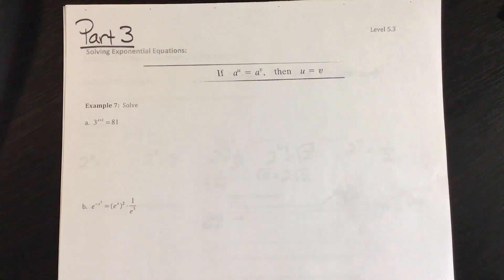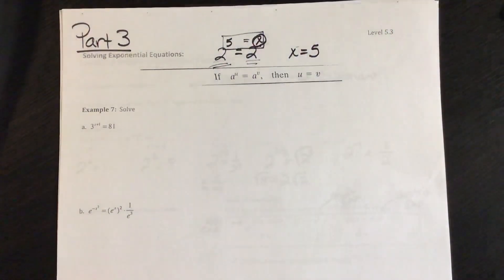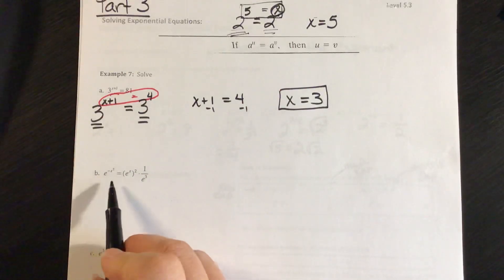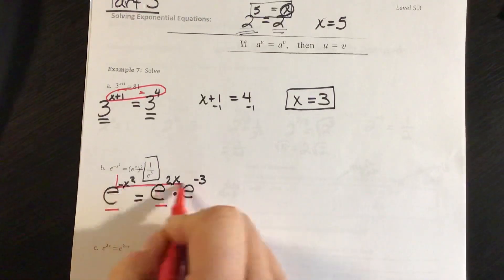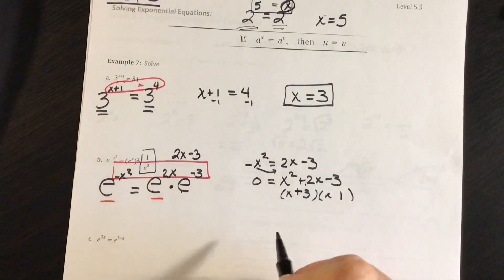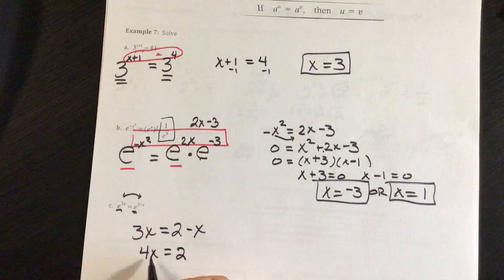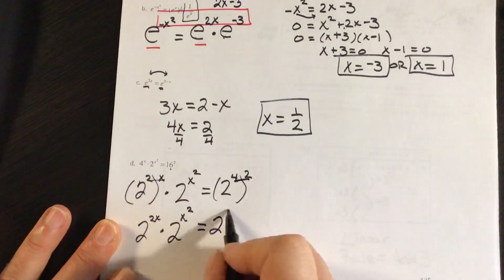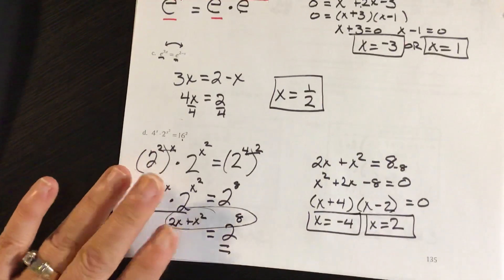DC PC 5.3 Part 3